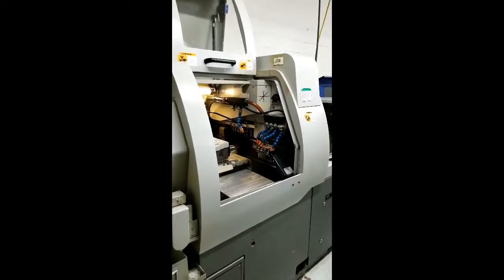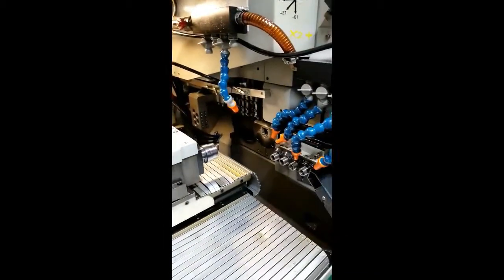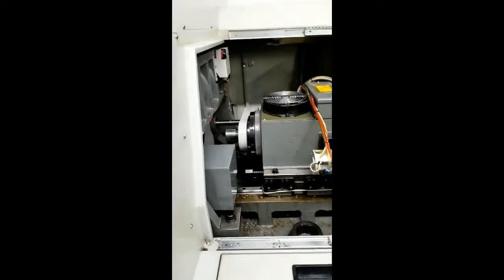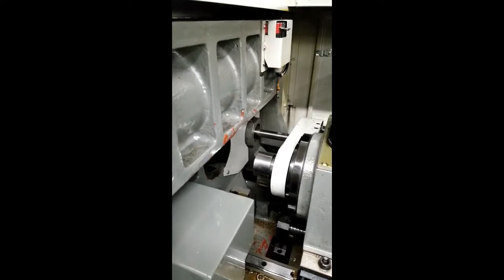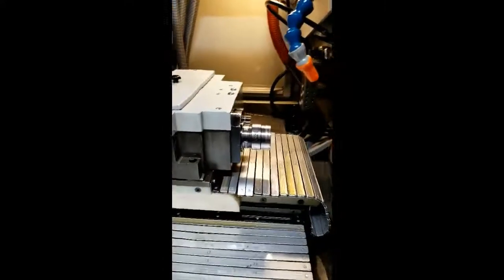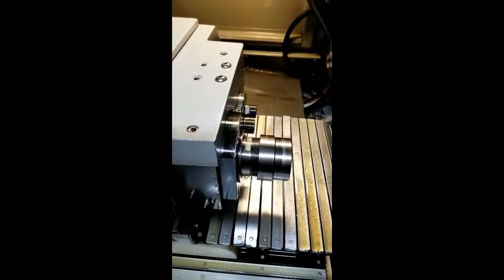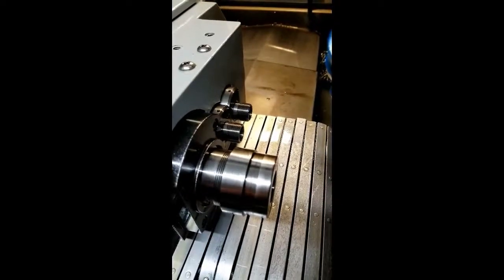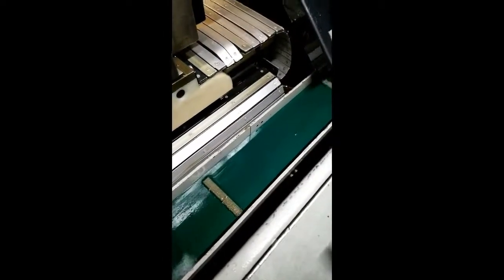Hanwha XD20H CNC Swiss Lathe m/c #400640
All details must be confirmed by the buyer

Equipped With:
   Iemca Genius 120 Magazine Bar Feed
   1 degree Spindle Indexing
   High pressure coolant system, 4 port
   Mist COllector
   Part Conveyor
   Long Part Tray

General Specifications per brochure:

Control:. Fanuc 18iTB
Max Capacity:. .78"
Main Spindle Speed:. 10,000 RPM
Sub Spindle Speed:. 10,000 RPM
Cross Drill Speed:. 8,000 RPM
Backworking Live Tool Spd:  6,000 RPM
Rapid Traverse Rate:. 1259 IPM
Feed Rate:. 236 IPM
Main Spindle Motor:. 2.99/5.03 HP
Sub Spindle Motor:. 2.04/2.99 HP
Cross Drill Motor:. 3/4 / 1.49 HP
Max Drill/ Tap Main:. 0.39" / M8
Max Turning Length:. 8.26"
Tooling:. 21 total
OD Turning Tools:. 6
Live Cross Tools:. 4
 Y Axis ID Tool Block:...   5
Front ID Tools:. 2 Live
Back working Tools:. 4 Total, 2 fixed, 2 live
Dimensions (approx):. 79" x 47" x 69"
Weight (approx):. 5,700 Lbs